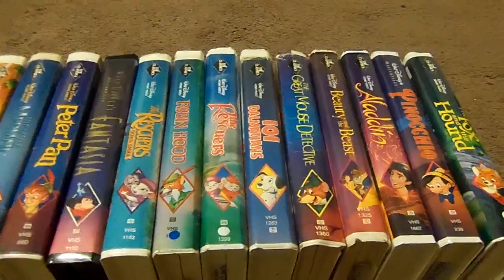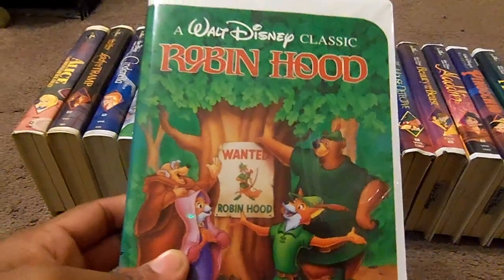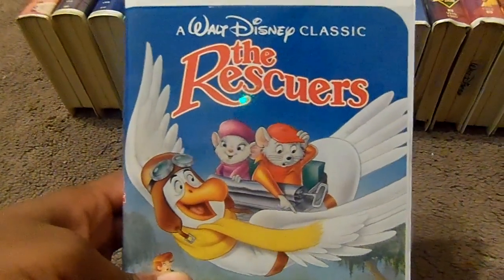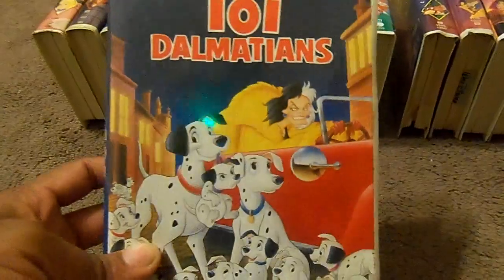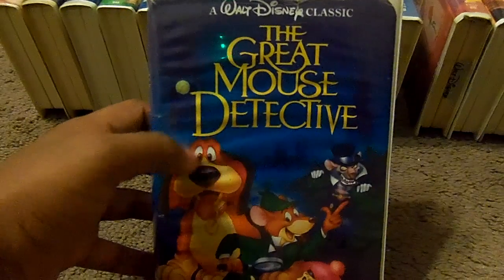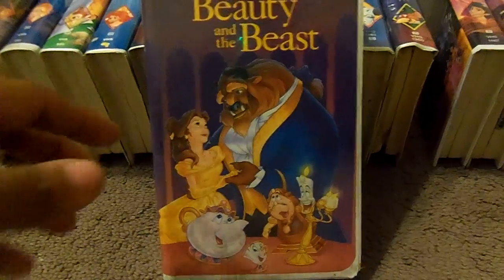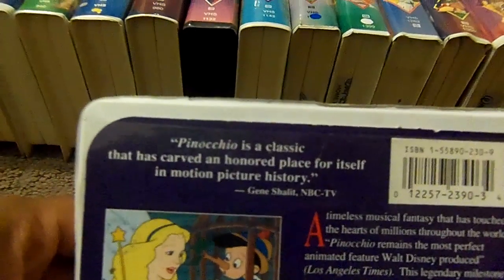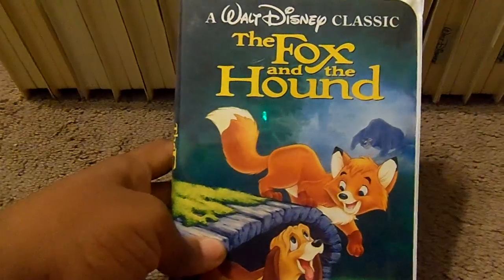My Walt Disney The Classic Black Diamond Collection Update Part Two Feburary 2014